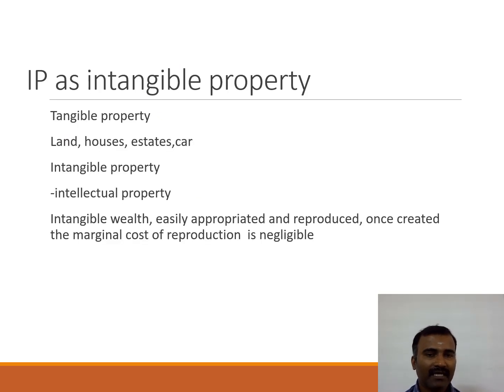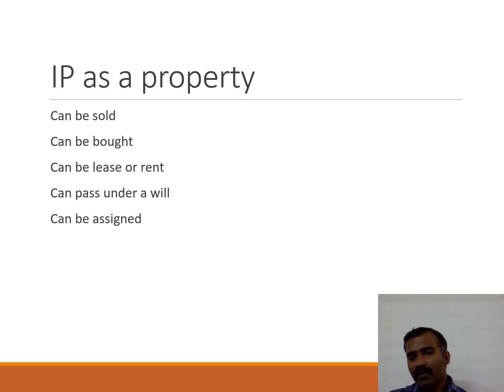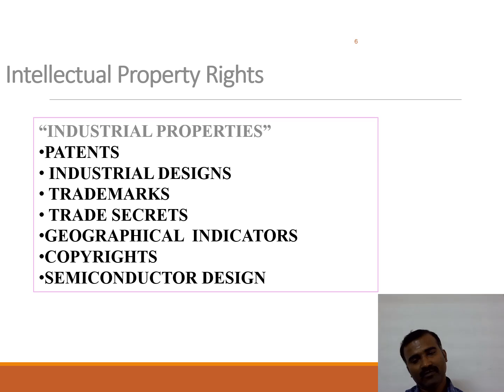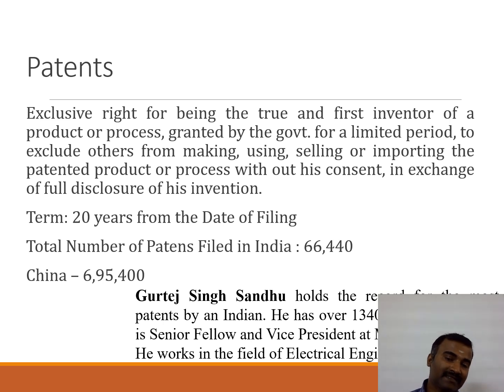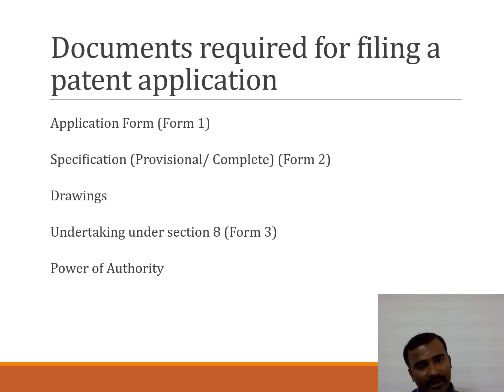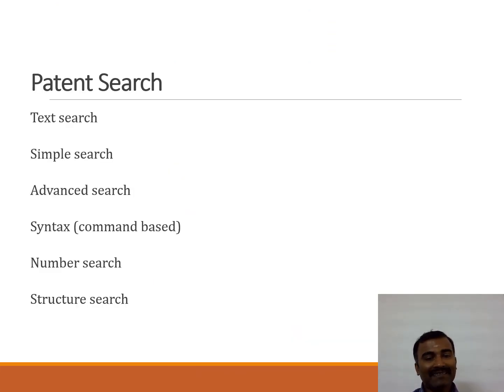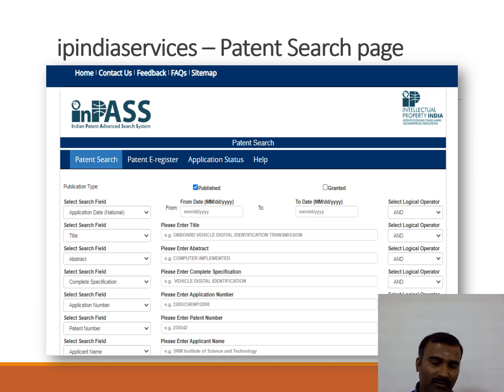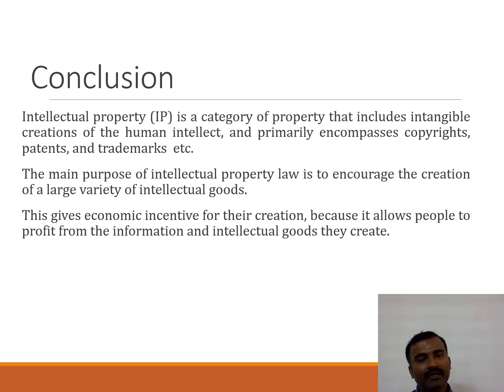Intellectual Property Rights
An Insight to Intellectual Property Rights and Patent Filing